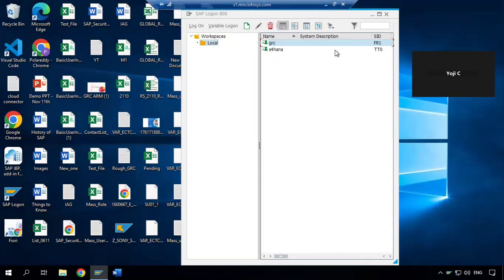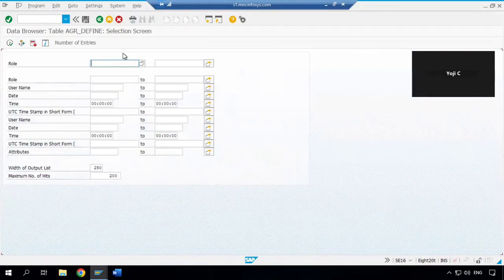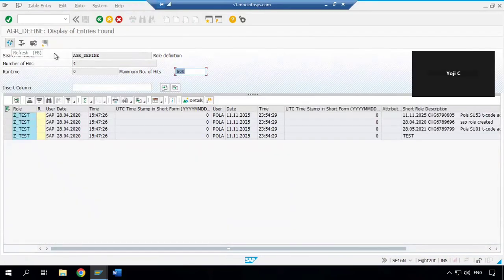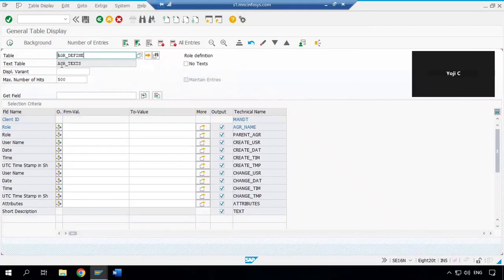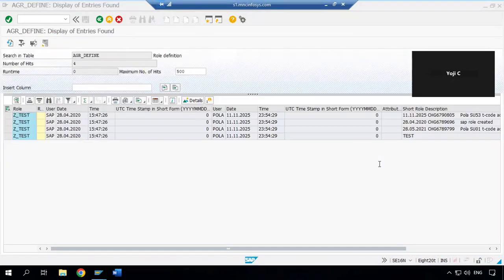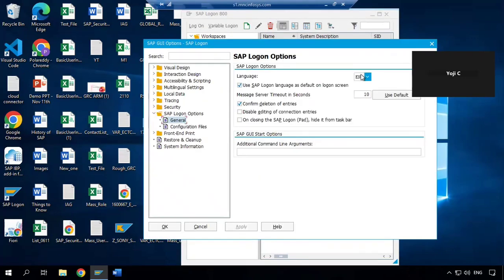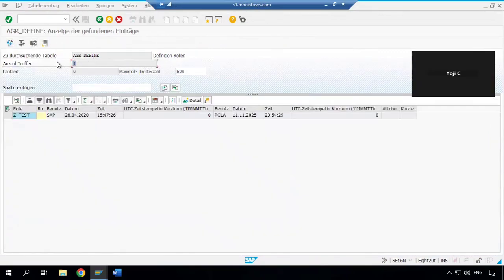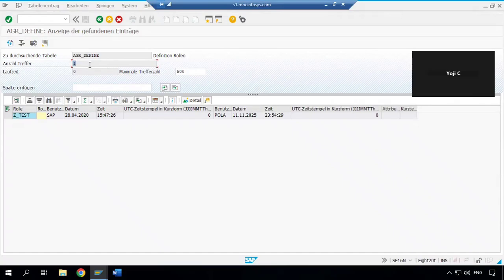SAP Security Tip: SE16 vs SE16N – The Hidden Difference You Must Know!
Ever noticed that SE16 and SE16N show different results for the same SAP table like AGR_DEFINE? 🤔
In this video, I break down why this happens and how language-dependent texts impact your results.

🔍 What you’ll learn:

Why SE16 and SE16N behave differently

How SE16N performs a hidden join with AGR_TEXTS

How long texts and logon language affect result count

The right way to audit roles using AGR_DEFINE

💡 Pro Tip:
When analyzing roles or performing audits, always use SE16 for consistent results — and be cautious with SE16N if multilingual data is involved!

📚 Perfect for: SAP Security Consultants | GRC Experts | Role Auditors | Basis & Authorization Teams